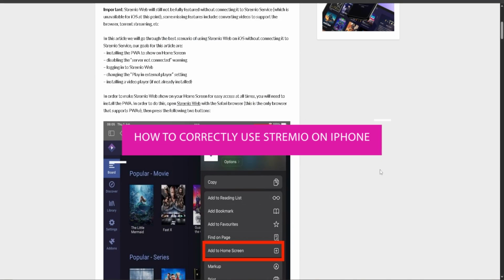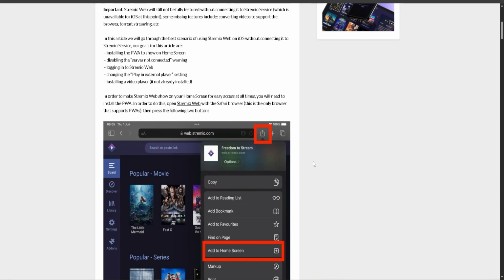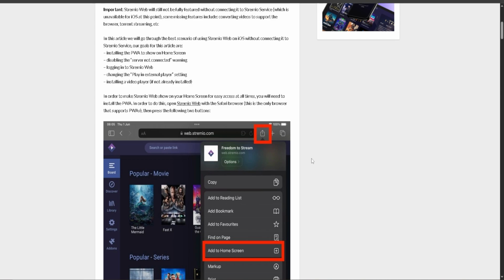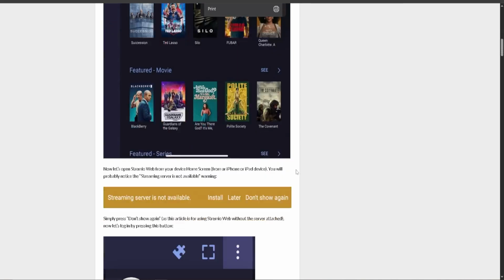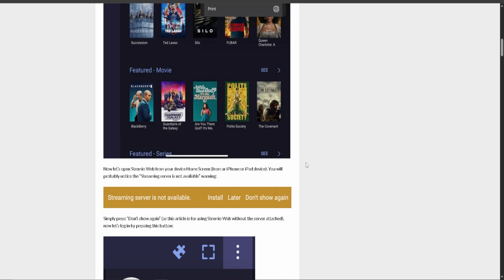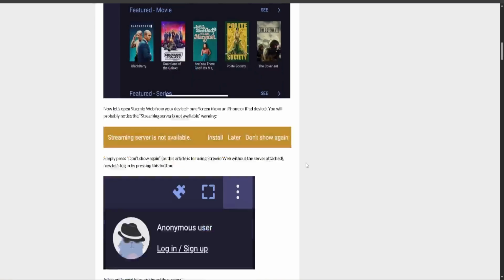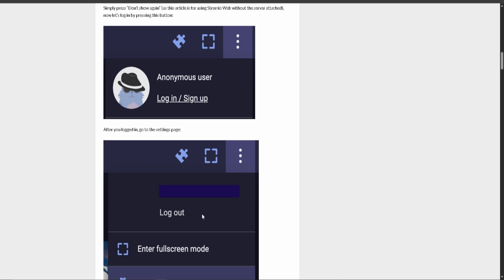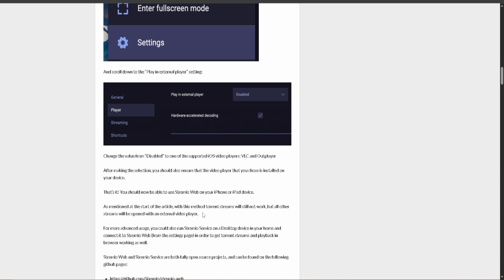HOW TO PROPERLY USE STREAMIO ON PHONE! (FULL GUIDE)